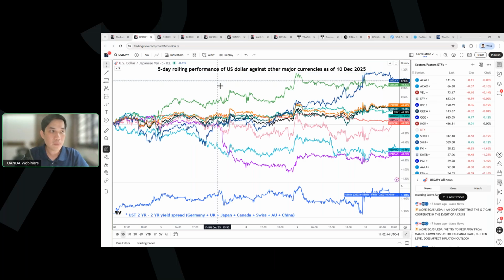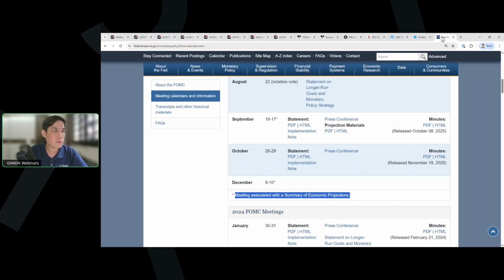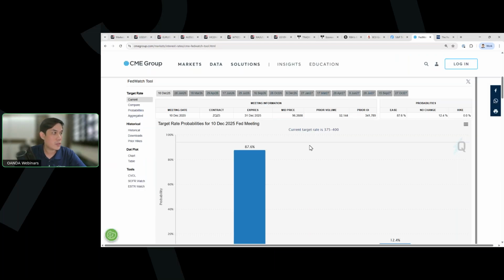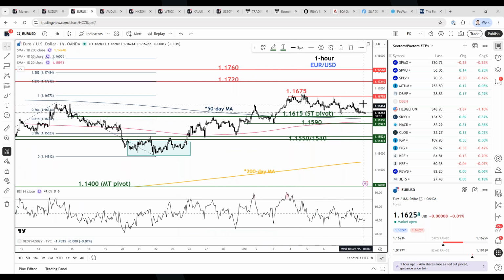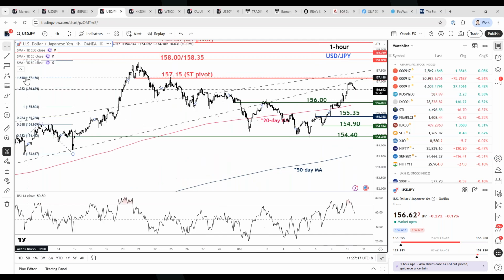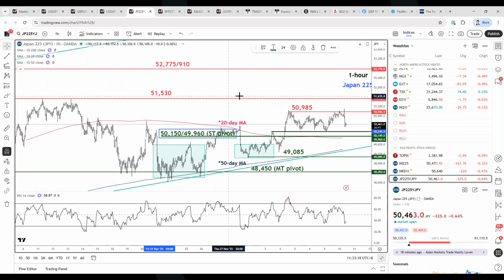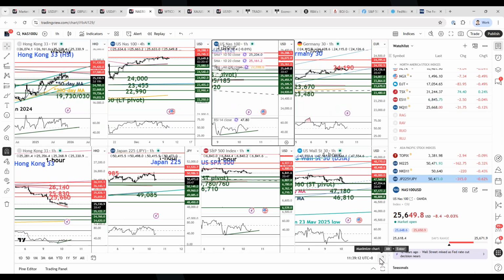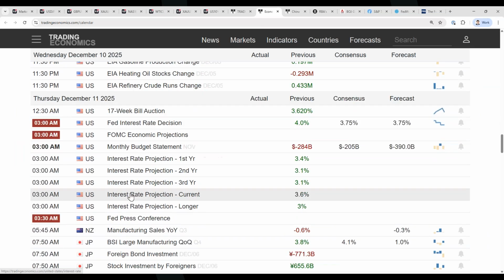10 Dec ~ Your Daily Dose of Market Insights by OANDA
Contracts for Difference (CFDs) are leveraged products and carry a high level of risk. It may not be suitable for everyone. Losses can exceed deposits.

Highlights of key events, data & short-term technical outlook by Senior Market Analyst Kelvin Wong to kickstart your day on 10 Dec 2025, Wednesday.

00:00 Start & Disclaimer
01:22 Prior Session Key Economic Data, Events & Performances of Cross Assets (with FOMC new dot plot analysis)
19:12 EUR/USD Technical Analysis
20:49 GBP/USD Technical Analysis
23:14 AUD/USD Technical Analysis
25:04 USD/JPY Technical Analysis
26:23 Hong Kong 33 Technical Analysis
30:43 Japan 225 Technical Analysis
32:45 Germany 30 Technical Analysis
34:16 US Wall St 30 Technical Analysis
35:21 US SPX 500 Technical Analysis
36:26 US Nas 100 Technical Analysis
38:07 Gold (XAU/USD) Technical Analysis
40:08 West Texas Oil Technical Analysis
41:31 Key Economic Data/Events For Today